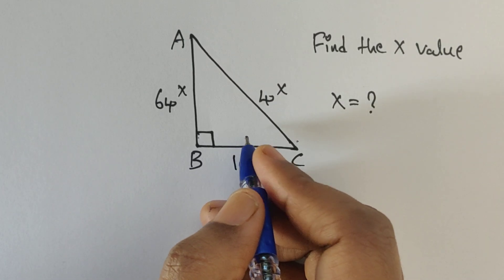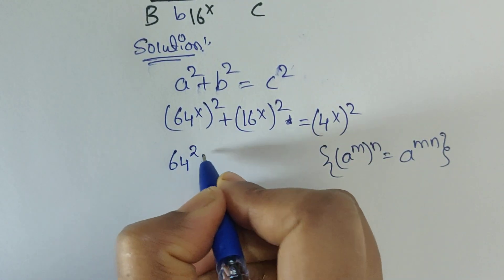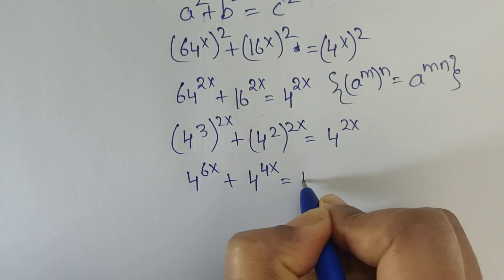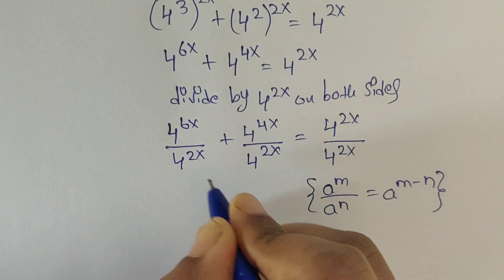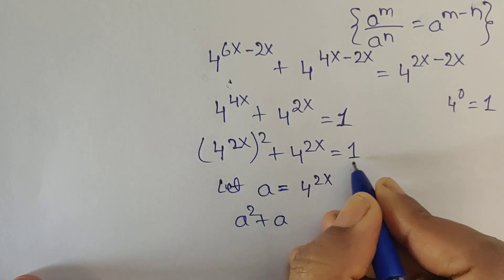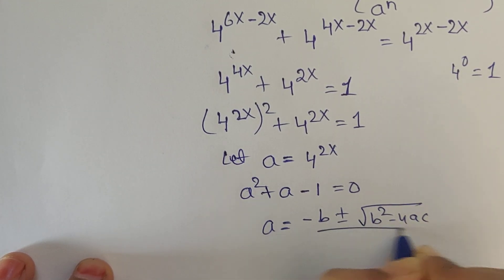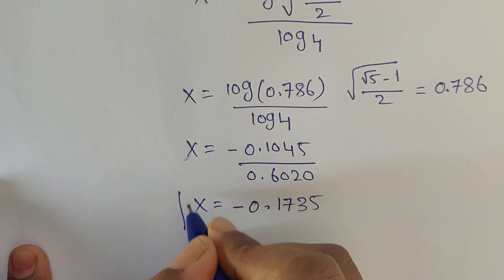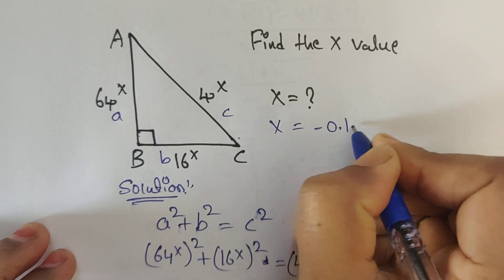A Nice Geometry math problem ll mathematics 👇